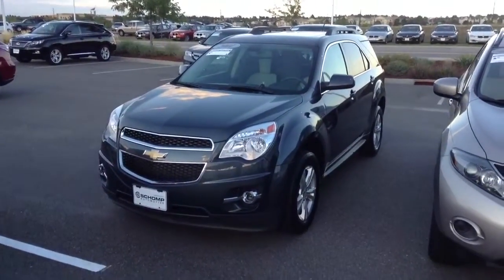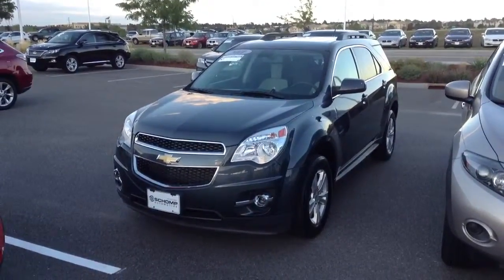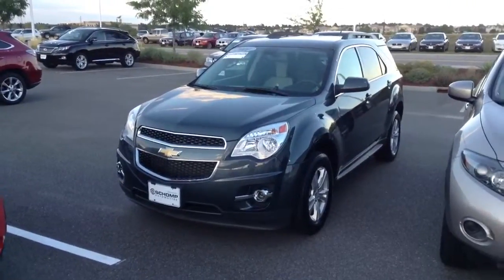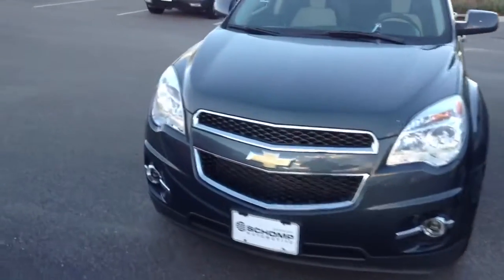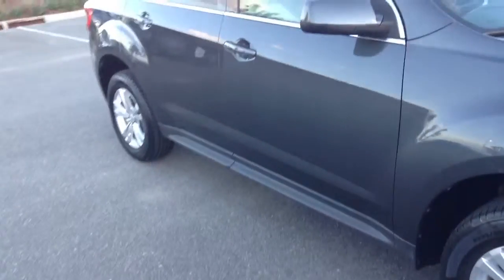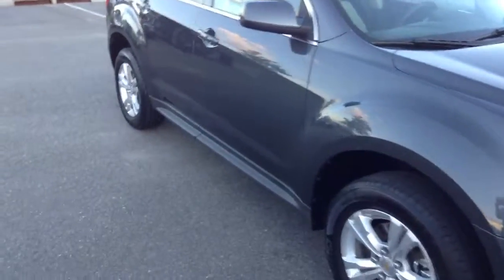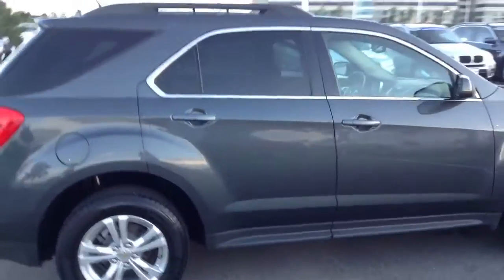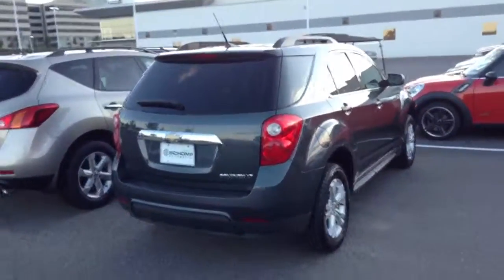2011 Chev Equinox